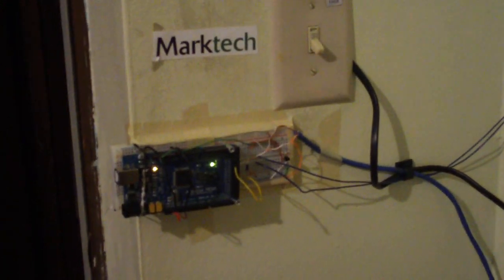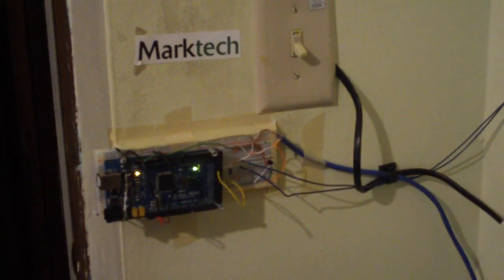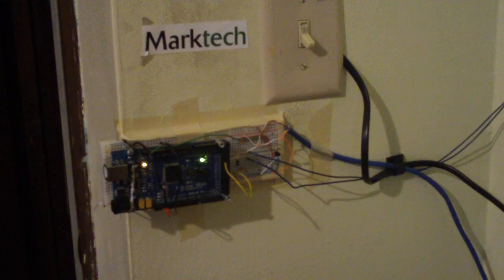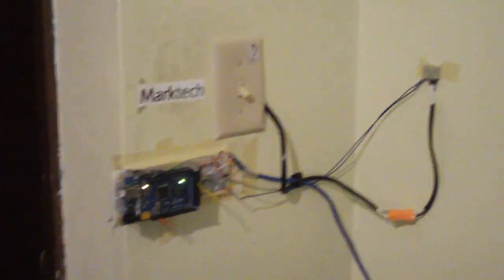Motion activated PIR Arduino controlled lights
Using a PIR motion detector used for security systems or flood lights plus an arduino board the lights in my room are now energey efficient. blah pretty much they turn on when i walk in and turn off after so many seconds of no detected motion.